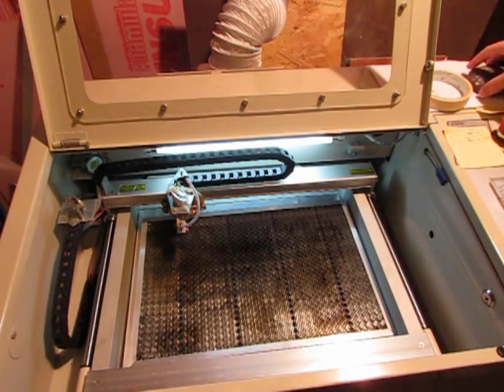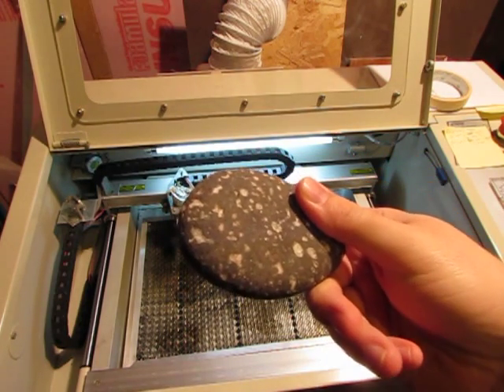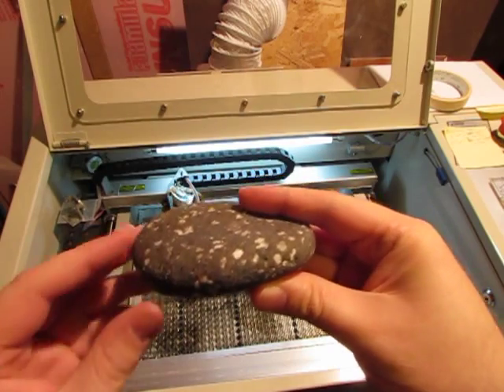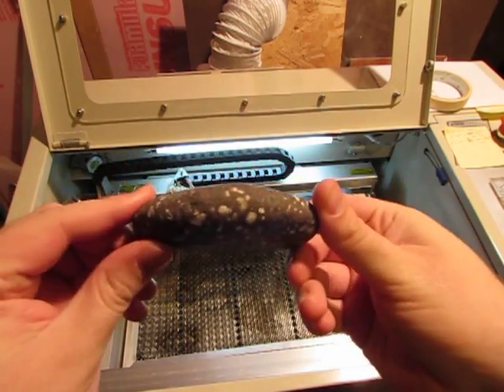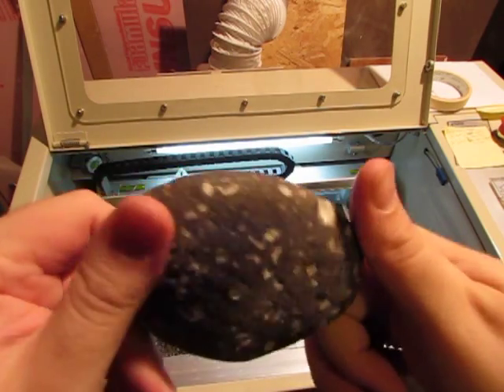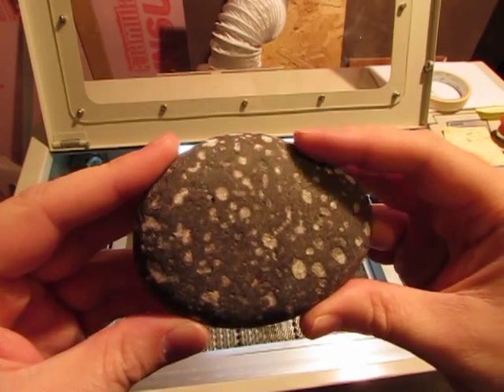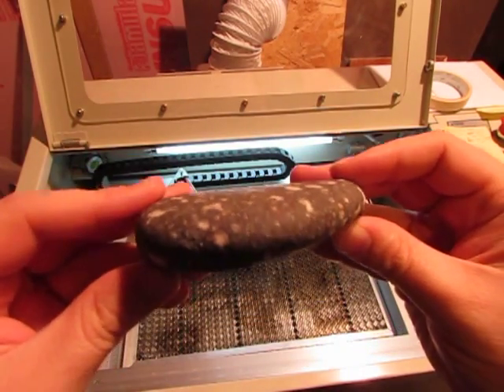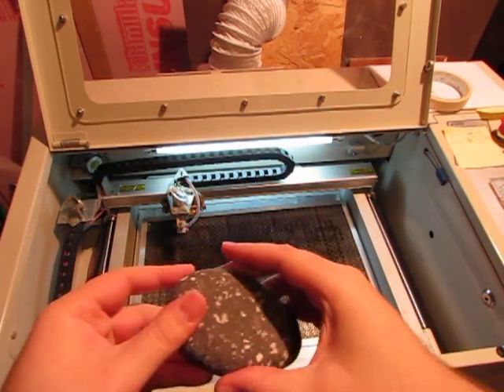Laser engraving a spotted rock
So today I laser engraved this neat spotted rock. My video editing skills are still fairly basic, so please be patient with the bland style.

In the video you see the rock being hit with the laser in two modes. The first is a lower-powered scanning mode which turns the rock a dark black color. The second is a high powered tracing mode which bubbles up the rock into a glass-like consistency around the edges of the letters for a cool raised effect.